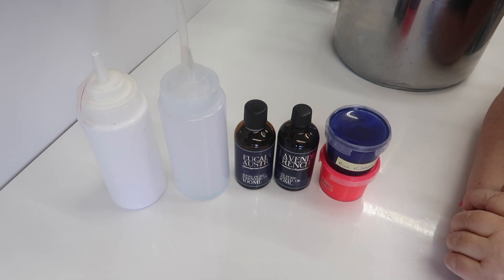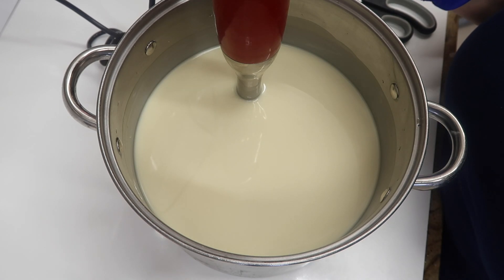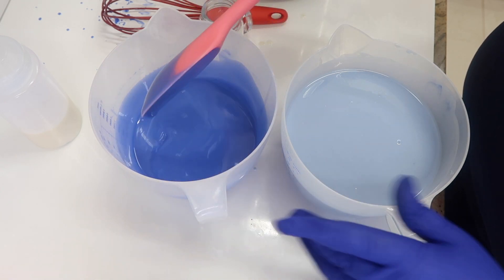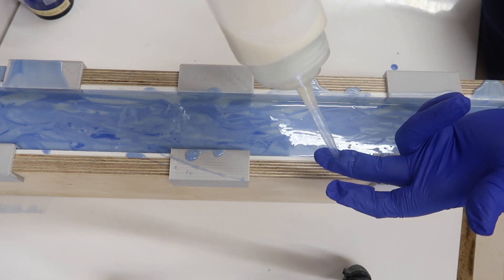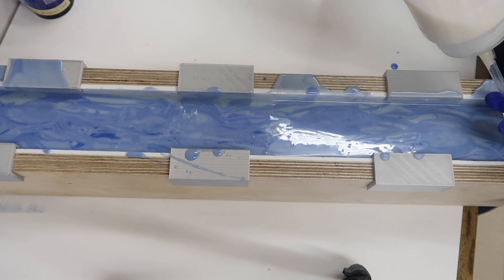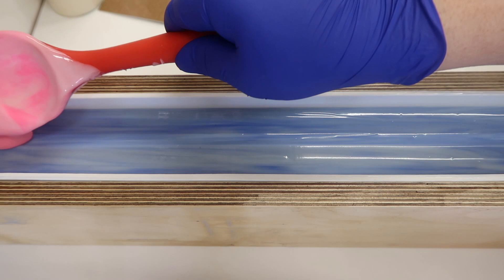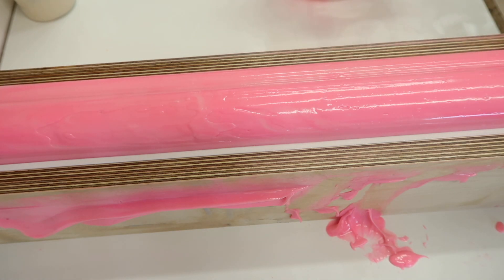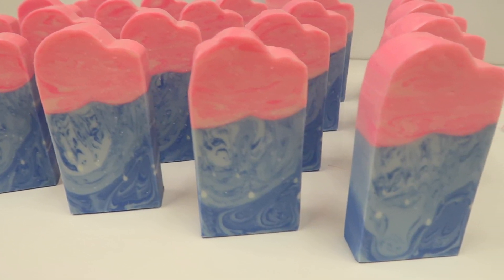Blue Skies, Fluffy Pink Clouds & Raindrops Soap Making Tutorial My 1st Tall & Skinny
USING ESSENTIAL OILS TO MAKE MY SOAP TODAY
Today I'm making a very special soap Blue Skies, Fluffy Pink Clouds & Raindrops Tutorial
Watch the video to see exactly what you need and how to make it.
Don't forget to click the notifications bell so you get a notification every time I upload, which is usually at least 3 times per week.
Squeezy Bottles

RECIPE below.

I don't make very much from Youtube but I love doing it for you.
In return for supporting me you will get special perks, such as emoji's beside your name, you can help me choose what to do in the future of the channel, tell me what you like and don't like
(I will listen to) occasional discounts when buying from my website that nobody else gets,
member only community posts that nobody else sees. Soon I will be doing LIVE VIDEO
 into my soap room, so you can watch me work in REAL TIME
you may have to hunt around for the JOIN button depending on which computer you are using, desktop, phone, ipad, laptop etc.

If you can't do any of that I still love you, I love having you here and you are a valued member of our wonderful community we have created together.
I hope we can bring each other lot's of happiness.
Karen Morland

3 kilo RECIPE
700g  (24.69oz) Coconut Oil
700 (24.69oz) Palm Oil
260g (9.17oz) Olive Oil
260g (9.17oz) Sunflower Oil
260g (9.17oz) Sweet Almond Oil

436g (15.38oz) Water
317g (11.21oz) Lye

If you wish to, Please sign up using the link provided:-
"The Waves"
"When the Ocean Sleeps"
"The Weavers"